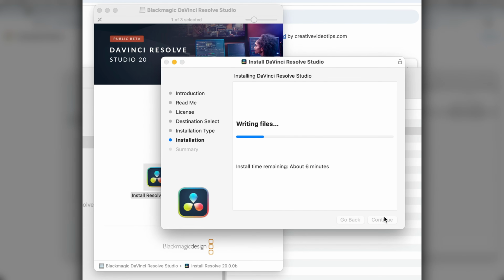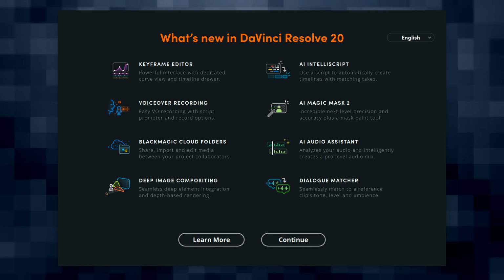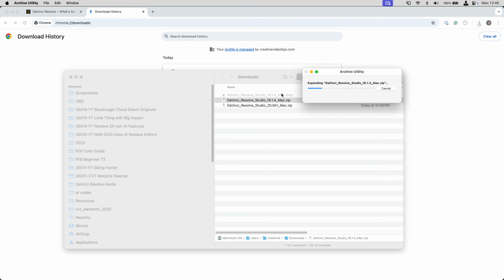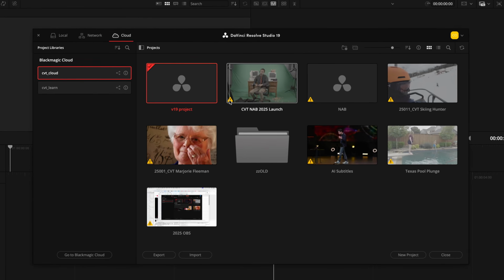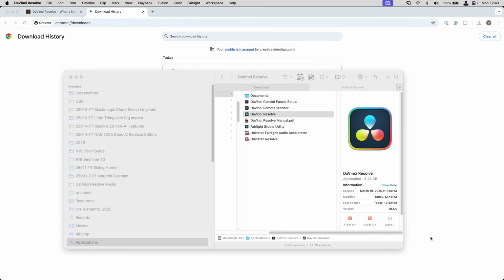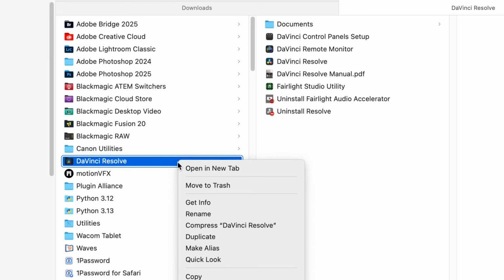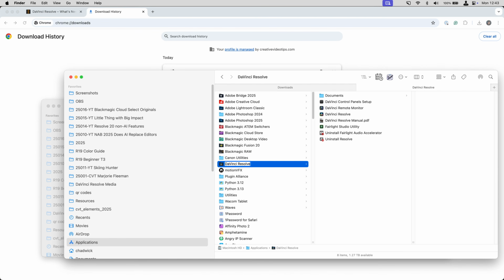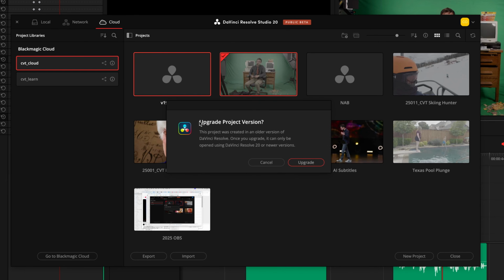Install Resolve 20 AND 19 Together (same Mac)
Learn how to beta test DaVinci Resolve 20 alongside version 19 on the same computer.

00:00 - Installing DaVinci Resolve 20 Beta with 19
01:38 - What you came for
02:40 - Upgrading v19 Resolve projects